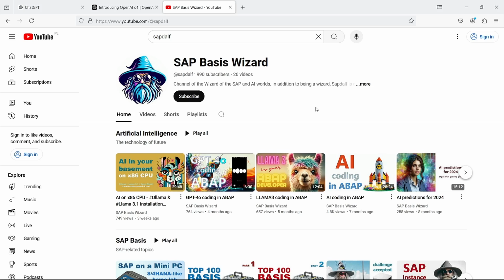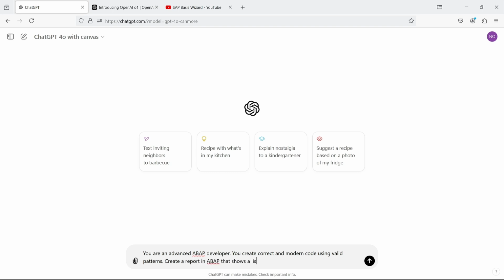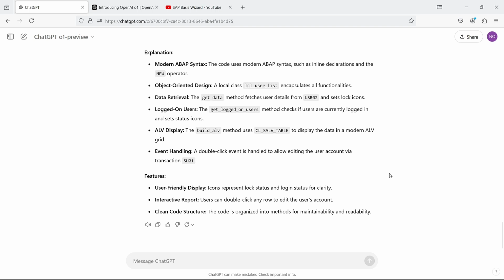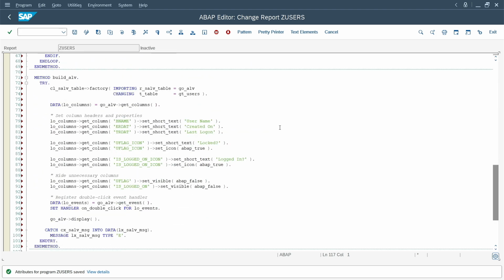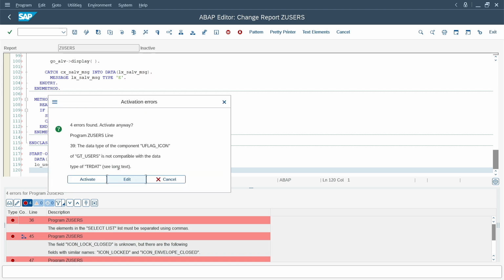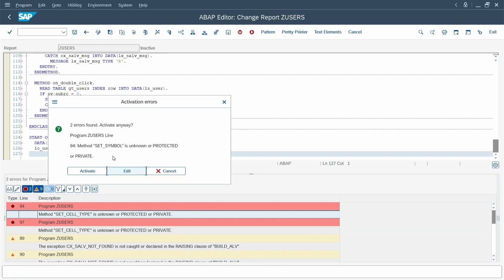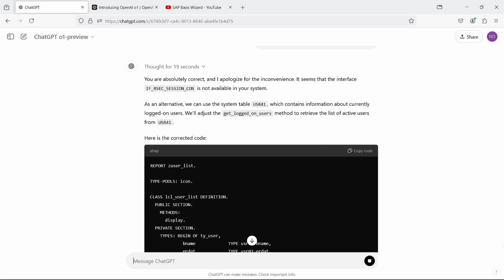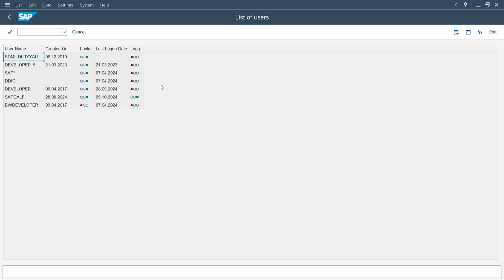o1 coding in ABAP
A new LLM from OpenAI was recently released. They called it o1, or more precisely o1-preview, to emphasize that it is not yet the final or most powerful version. Nevertheless, the implementation of the ChainOfThought is very promising. So we must return to our series of coding tests in ABAP.

How do you think o1 performed? Enjoy watching.